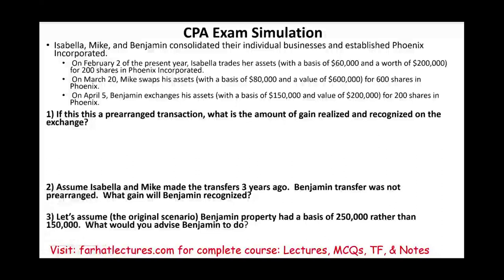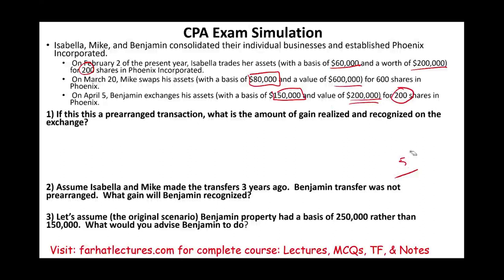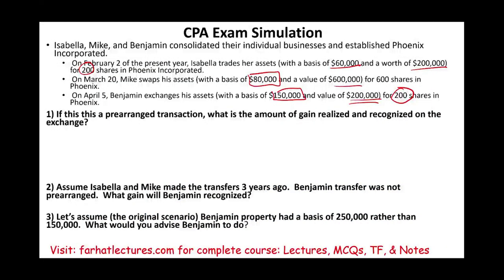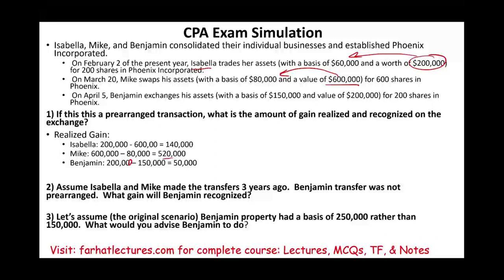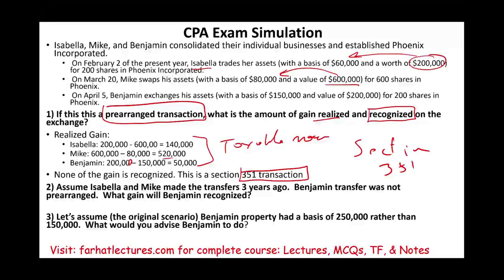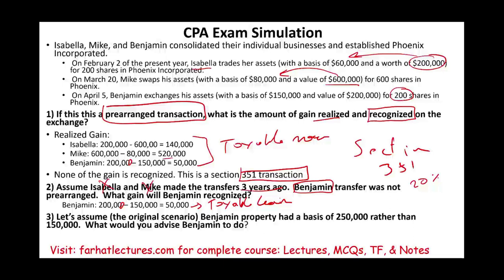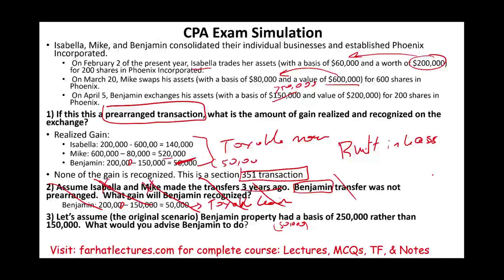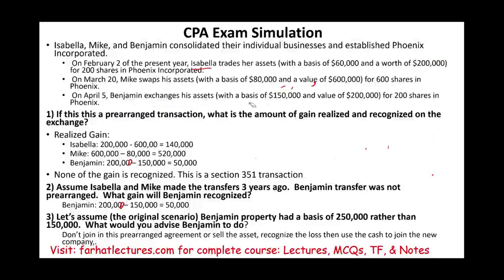Section 351 CPA Exam Simulation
In this video, I cover section 351 transaction in a CPA exam simulation.